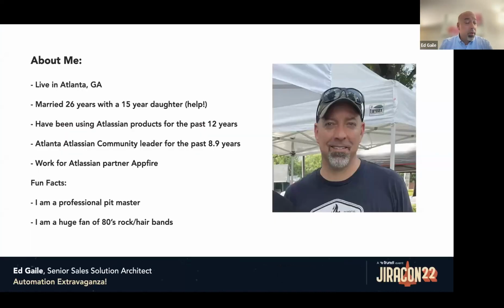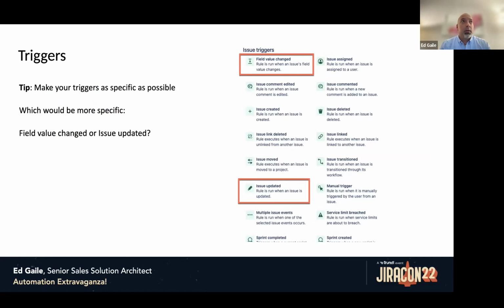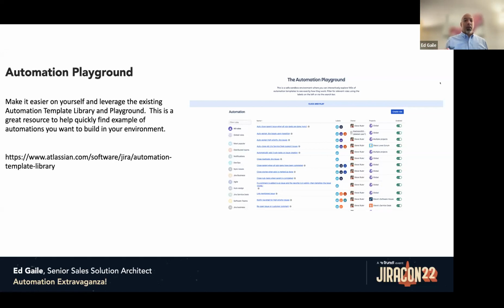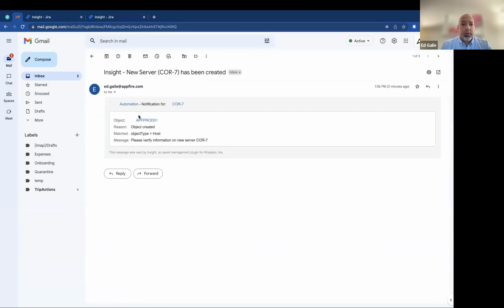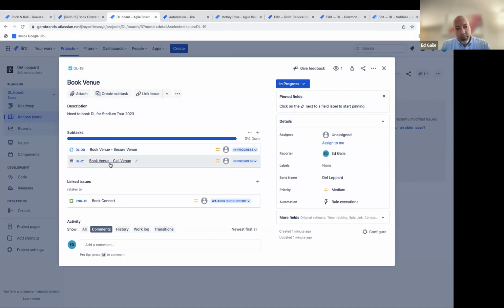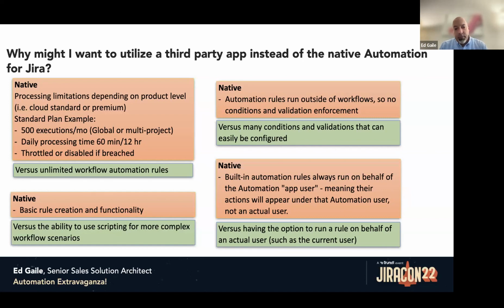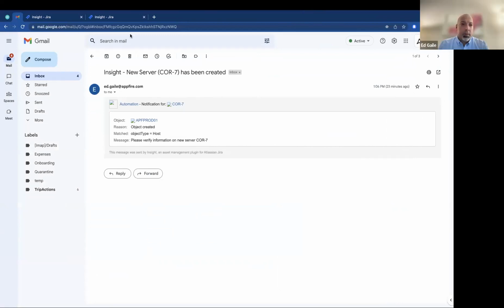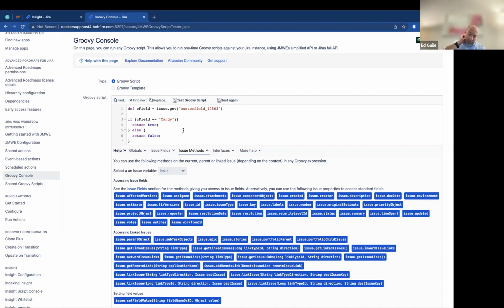Automation Extravaganza! Led by Ed Gaile from Appfire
There are many ways to automate work in Jira. Should we automate everything? Which automation applications should be used? Are there any automation best practices? Tips/tricks?

In this talk, we are going to cover all these questions and more.

- Don’t need to automate just to automate, does it make sense?

- Which automation applications can be used? Automation for Jira, JWME, CLI, Scriptrunner, Jira listeners, Jenkins/Bamboo, Webhooks, etc…

- High level automation tips/recommendations

Want to connect to these JiraCon Speakers to get help on your Atlassian platform?